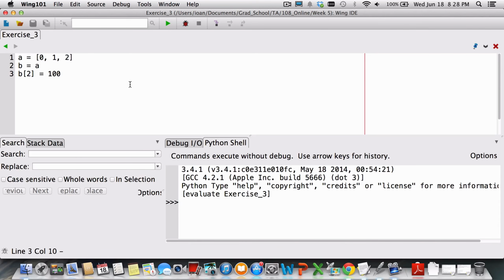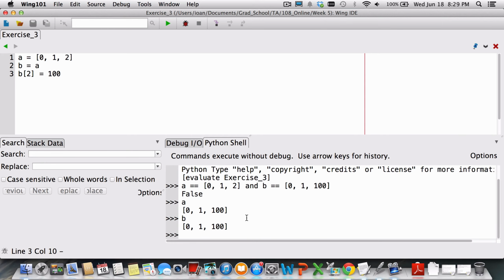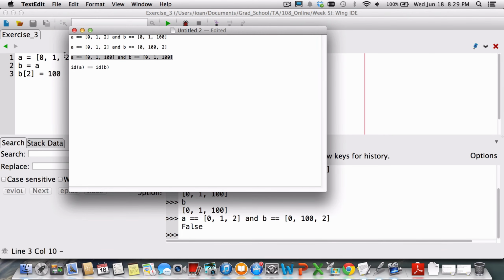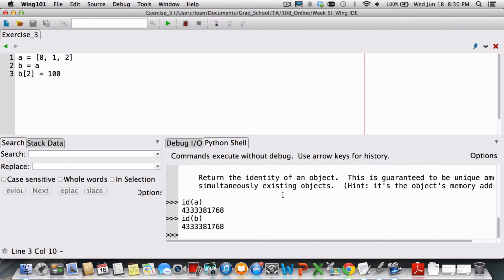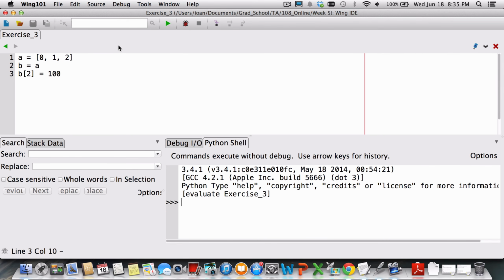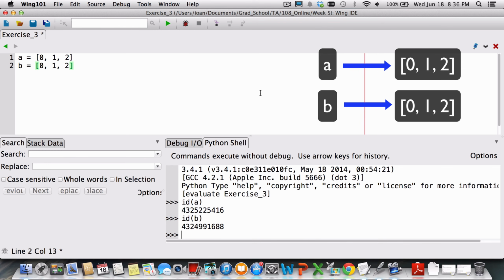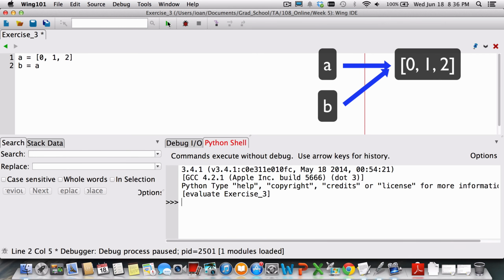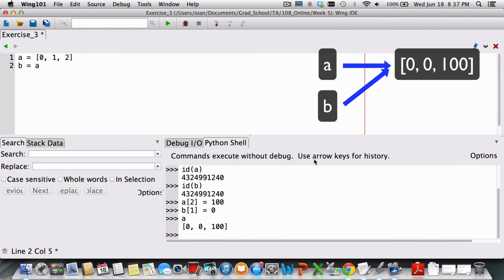list ops ex3